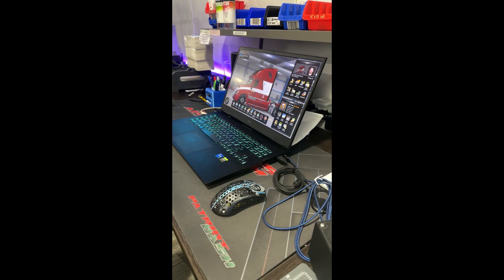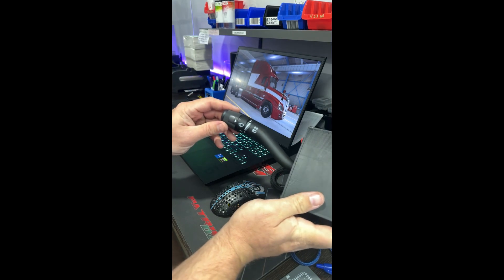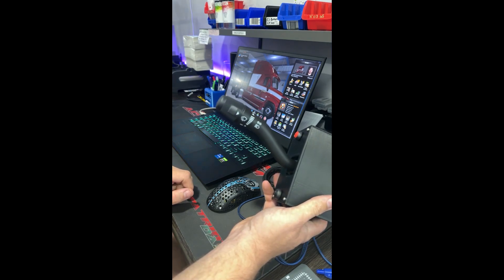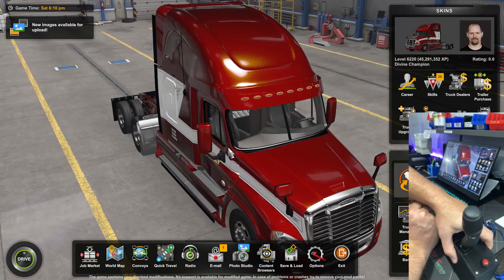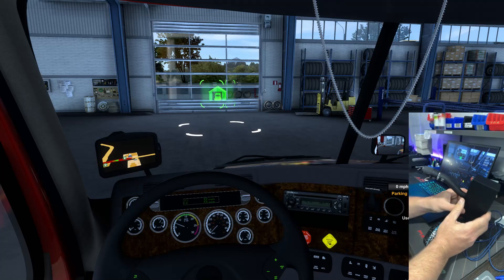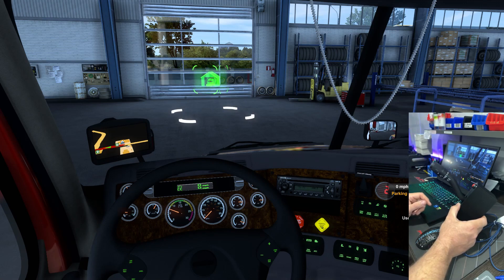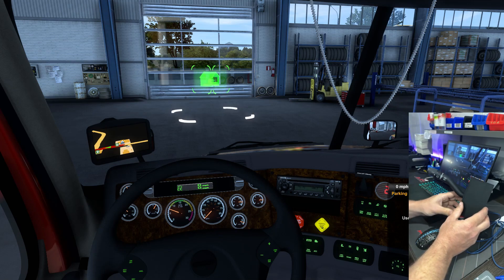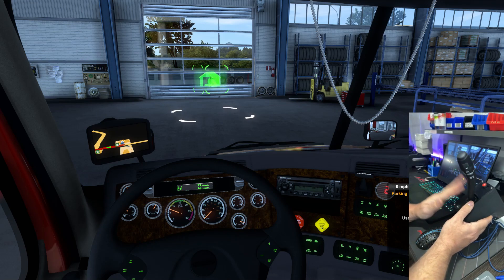New Turn Signal From ATS Accessories.com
for ATS and ETS2.